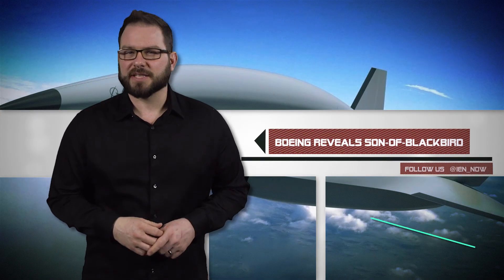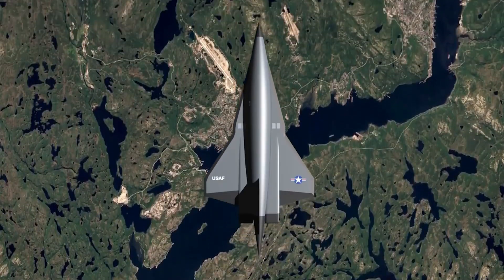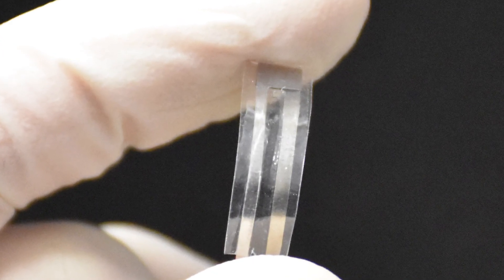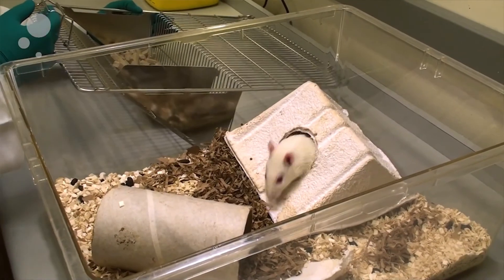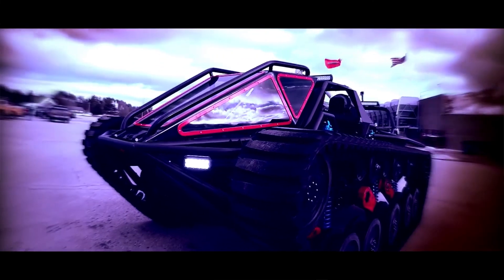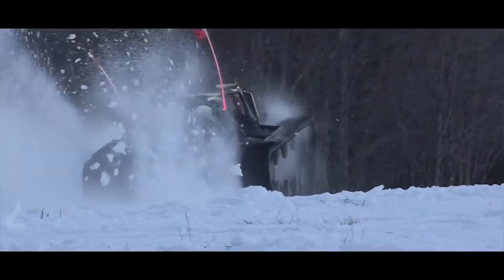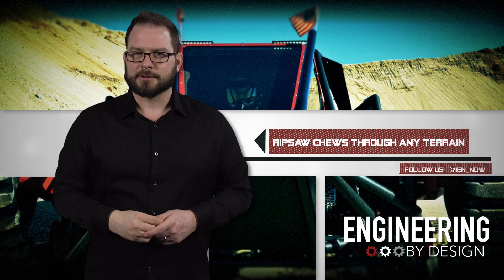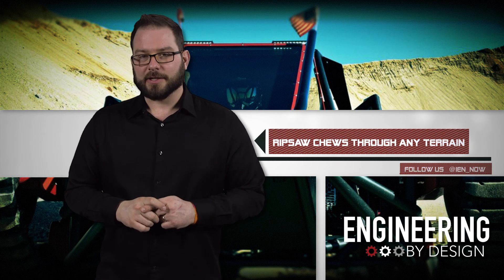Engineering By Design: The Ripsaw is a 'Rocketship on Tracks'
Boeing Reveals Son-of-Blackbird Concept

Last week, Boeing unveiled its concept that will compete to replace the SR-71 Blackbird. According to Aviation Week, via Popular Mechanics, the hypersonic aircraft would reach speeds above Mach 5 using a combined-cycle engine with elements of a turbine and a dual ramjet/scramjet.

The aircraft looks similar to Lockheed's SR-72, which was reportedly seen at the company's Skunk Works facilities back in September. Lockheed may be ahead of the curve, as it reportedly had a demonstrator aircraft while Boeing is still showing off models.

Boeing's "son-of-Blackbird" concept hasn't been approved for full-scale development, but according to Kevin Bowcutt, chief scientist for hypersonics, if/when it is approved, it will likely be a two-step development process. First with a single-engine proof-of-concept that is about half the size before testing a full-scale vehicle that will be about the same size as the current Blackbird.

Sensor Dissolves Inside of Your Body

Engineers at the University of Connecticut have created a biodegradable pressure sensor that could help doctors monitor conditions like brain swelling, heart disease, glaucoma, and bladder cancer before dissolving in your body.

The small sensor is flexible and is designed with materials that are already FDA approved for other medical procedures. The hope is that the sensor could soon replace current implantable pressure sensors that are made of potentially toxic components. Current sensors have to be removed, which not only means another procedure for the patient, but also an increased risk of infection.

The sensor was designed to give off a small electrical charge when pressure is applied. This feature could make it suitable for tissue regeneration. The prototype is made with a thin polymer film five millimeters long, five millimeters wide, and only 200 micrometers thick.

The researchers implanted the sensor into the abdomen of a mouse to monitor respiratory rate. It provided reliable readings for four days before breaking down into its organic components. They also tested the sensor’s safety by implanting it into a mouse’s back. The mouse suffered some inflammation, but it was back to normal after four weeks.

The engineers have filed for a patent, and the application is pending.

Ripsaw Chews Through Any Terrain

The Ripsaw from Howe & Howe is a tracked ATV that can chew through all terrains, from sand dunes to snow covered hills.

According to the company, the Ripsaw EV3-F1 has a 1500 HP, 727 cubic inch hemi which makes it run "like a rocketship on tracks" with a floating, air suspended cockpit for a sole rider inside of a tubular exoskeleton. The company does have the F2 and F4 which seat two and four passengers.

It has 112 inches of military grade-track on the ground, and is made out of aerospace-grade steel, aluminum and composites. Howe & Howe designed it using high-performance OEM truck parts to help make maintenance and upkeep easier.

The F1 weighs 7,750 pounds, and it can reach up to 75 mph.

If it looks familiar, you may have seen variations of the vehicle on the big screen, in Mad Max, Fast and Furious 8, and GI Joe 2. So, if your action sequel or reboot needs some muscle, I guess that you know who to call.

Howe & Howe isn't exactly known for its subtlety, the company's Bulldog 4x4 Firetruck was named "World's Most Badass Fire Truck" by Maxim in 2015, and the company has also designed a number of tracked robots for the military as well as the Thermite Robotic Fire Fighting Solution. This company doesn't mess around.